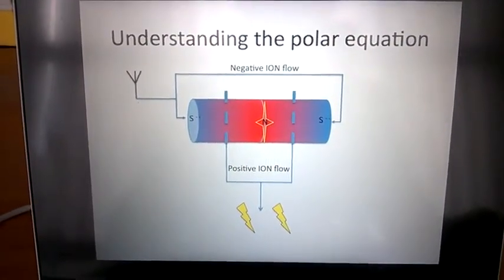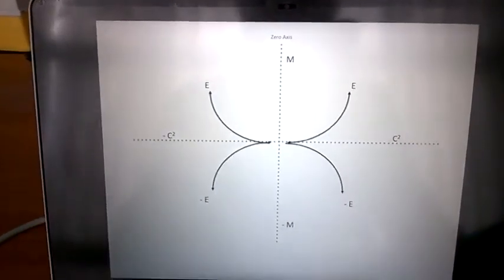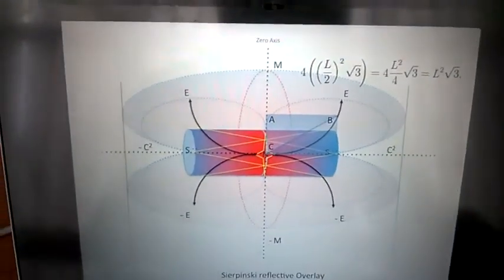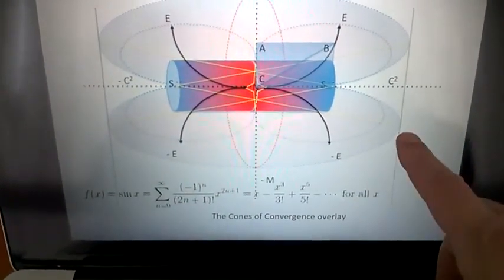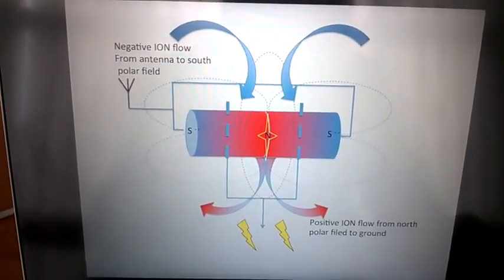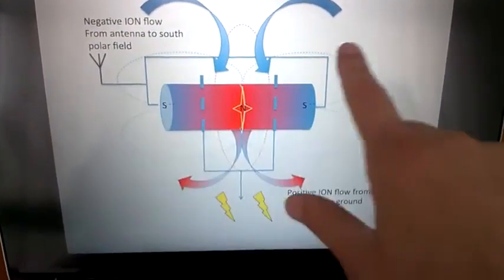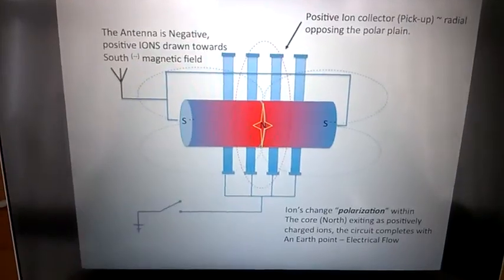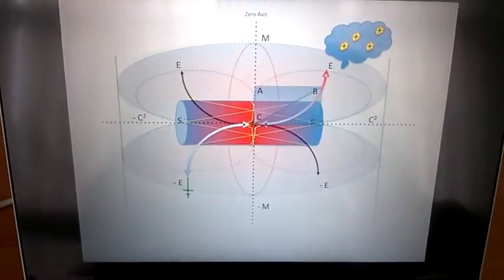Polar equation - tripolar magnet